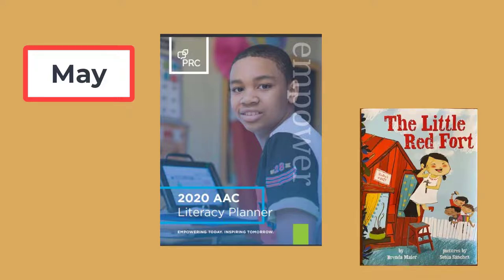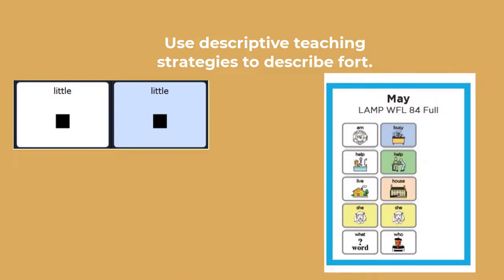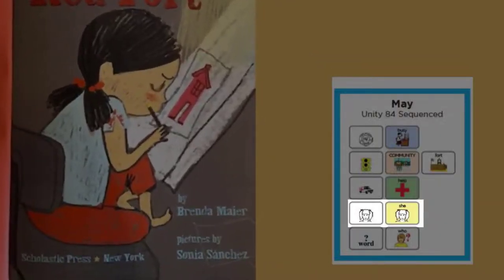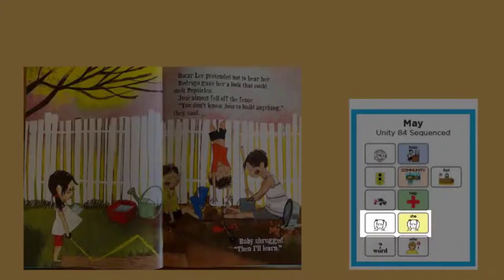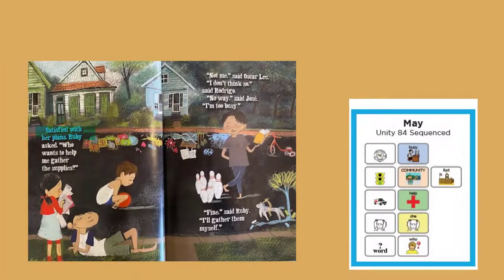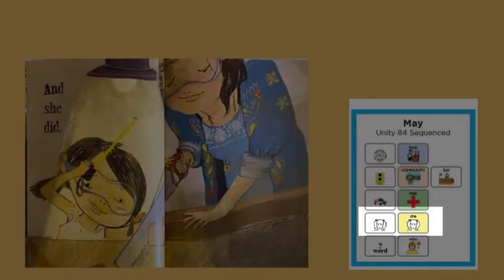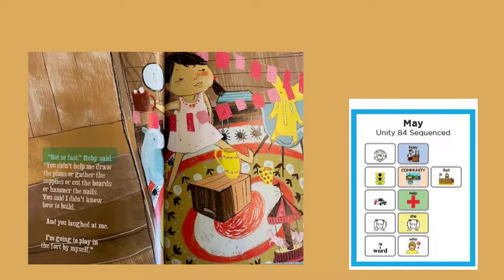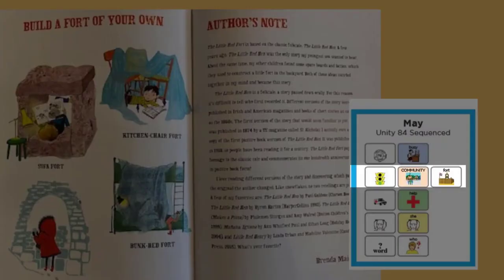The Little Red Fort May 2020 PRC AAC Lit Planner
"Learn about the 2020 PRC AAC Literacy Planner while enjoying the story for May, The Little Red Fort, written by Brenda Maier. This read-aloud video provides an opportunity for a shared reading activity using 5 target words with a smart chart to help you model these words. You’ll take a picture walk to build background knowledge and then listen to the story. Check out the video ""Take a Picture Walk with the PRC AAC Lit Planner"" on this playlist to learn more about taking a picture walk.

 0.00 Introduction to the Literacy Planner and vocabulary words
 3:30 Story Intro and Picture Walk
 4:37 Read the story

Please pause the video as you listen to the story to interact with your AAC communicator. You can download a free copy of our PRC AAC Literacy Planner from our Note: This video example uses LAMP Words For Life symbols but you can read the story no matter what language system you are using. Refer to the 2020 PRC AAC Literacy Planner for smart charts for Unity 84 sequenced vocabulary. To make your own smart charts for a different vocabulary set use our free PASS software on your PC or the smart chart generator included with your AAC Language Lab subscription from any device/ browser on the Internet."